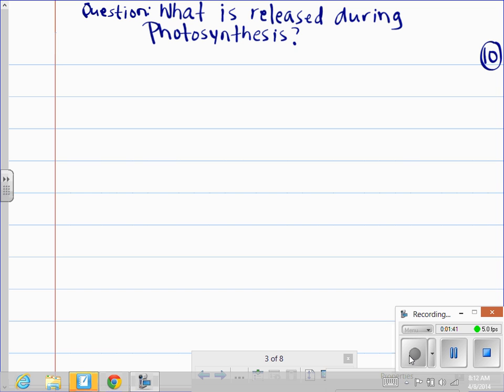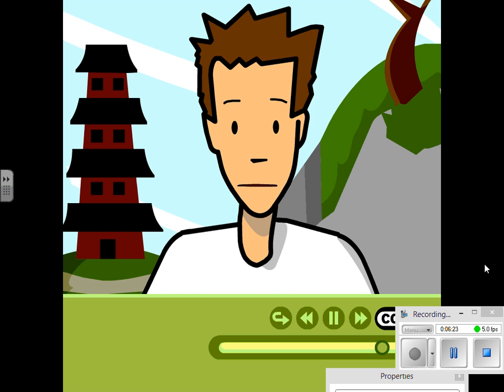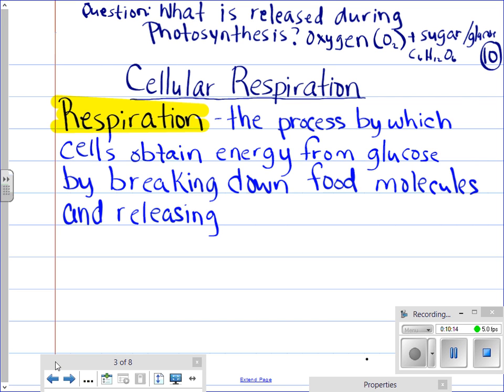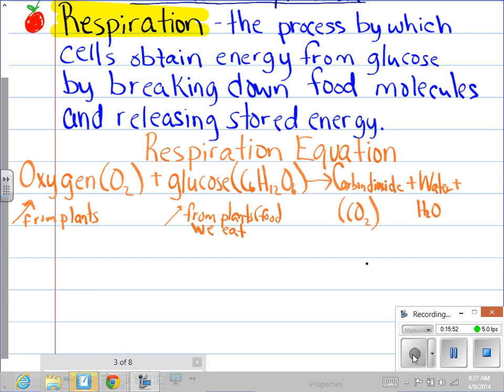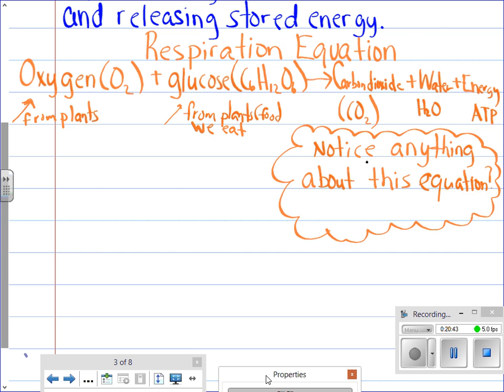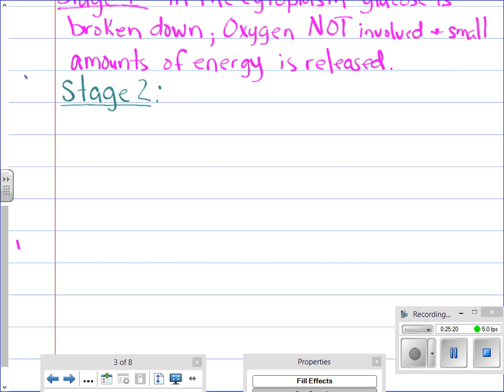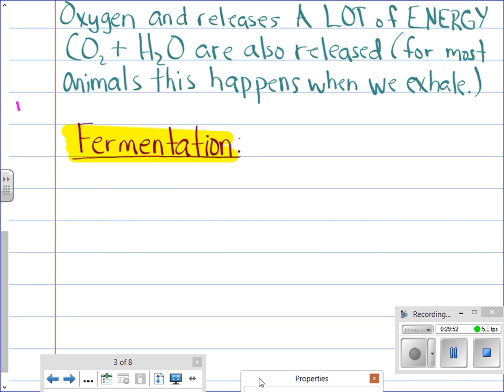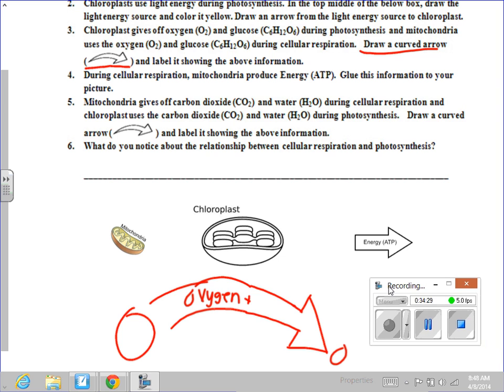CELLUAR RESPIRATION Notes and Activity